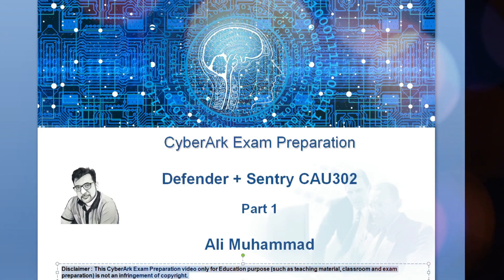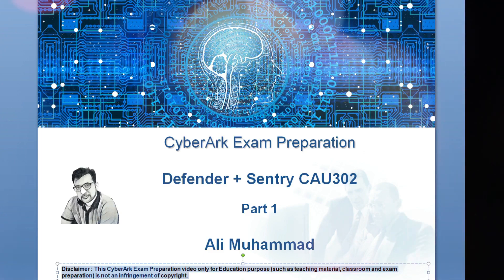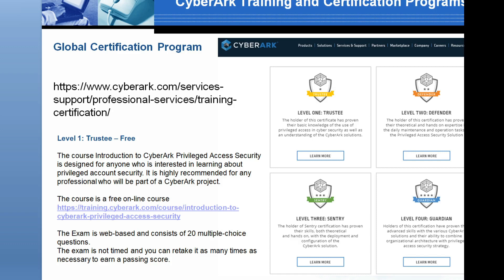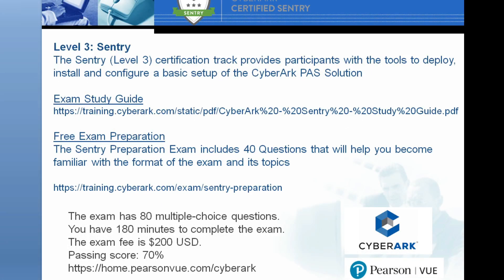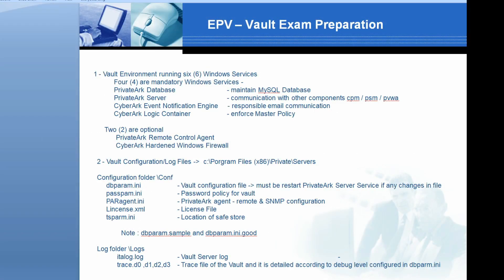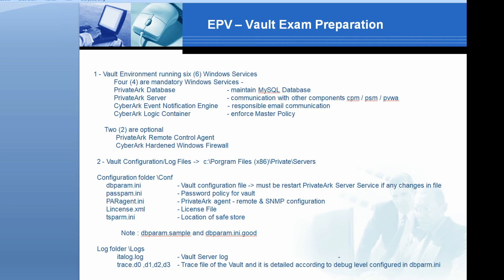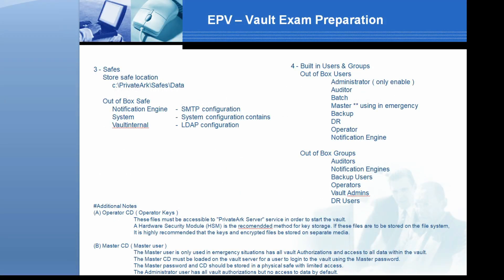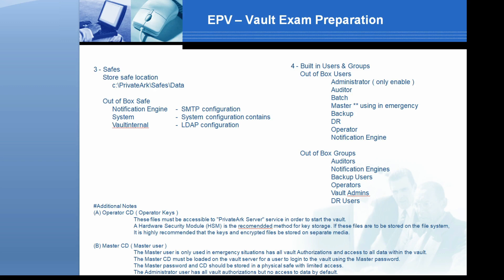1. CyberArk Exam Prep Defender & Sentry CAU302 | EPV - Vault Q&A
Please visit Udemy Education site for my CAU302 Defender & Sentry practice test course to cover 280 unique Q&A

CyberArk Enterprise Password Vault, an element of the CyberArk Privileged Account Security Solution, has been designed to discover, secure, rotate and control access to confidential account passwords used to access any system throughout the organization in its Information Technology environment.

This video series for Introduction of CyberArk Certification Programs and Preparation of Defender & Sentry (CAU302) Exam.  I have divided this exam preparation into the following parts of the module
like Vault, CPM, PVWA, PSM, PSMP,  AIM/AAIM, and other modules.

Level 1 - Trustee
The course Introduction to CyberArk Privileged Access Security is designed for anyone who is interested in learning about privileged account security. It is highly recommended for any professional who will be part of a CyberArk project

Level 2: Defender
This certification provides the practical knowledge and technical skills to maintain day-to-day operations and support the on-going performance of the CyberArk Privileged Access Security Solution

Level 3: Sentry
This Certification track provides participants with the tools to deploy, install and configure a basic setup of the CyberArk PAS Solution